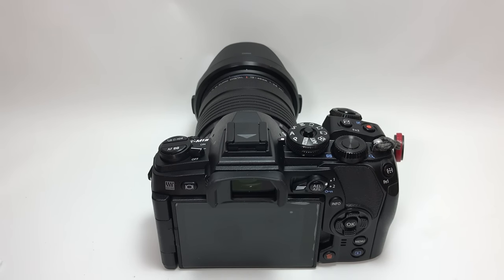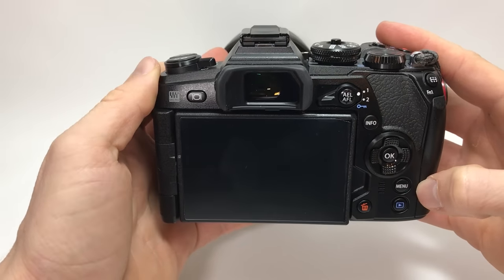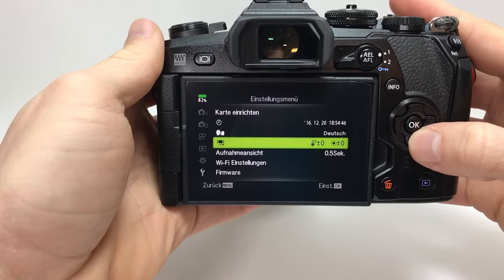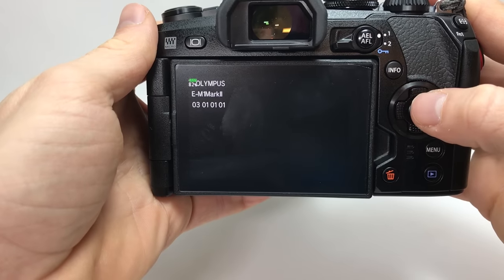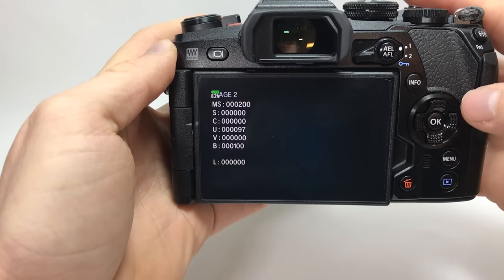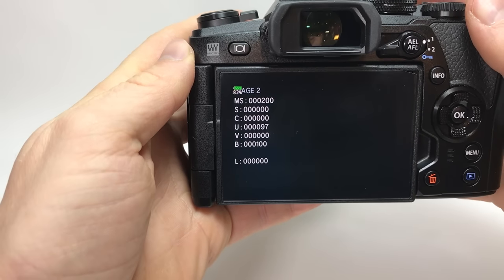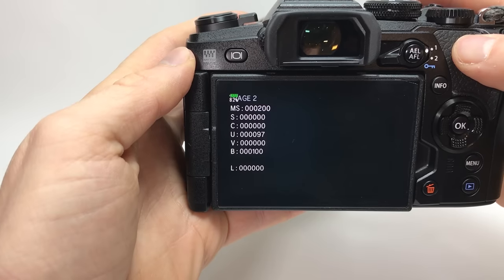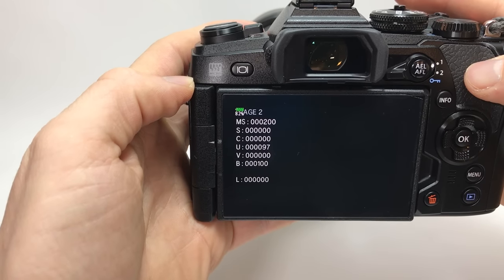Olympus E-M1 Mark II hidden menu for shutter count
This is a quick guide to enter the hidden menu on the E-M1 Mark II camera from Olympus.
Check it out on Amazon
There you can see the shutter count.

Other values:
MS: mechanical shutter
S: Flash fired
C: manual sensor cleaning
U: ultrasonic sensor cleaning (effectively how often you turned the camera on)
B: Number of actuations with IBIS switched to on

About the others I don´t know.